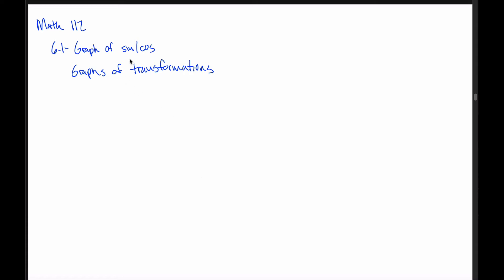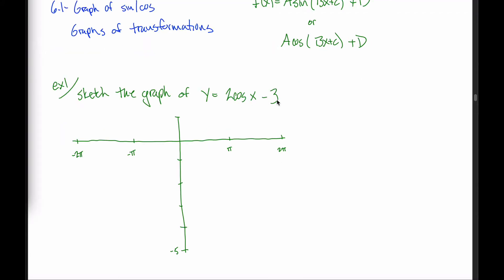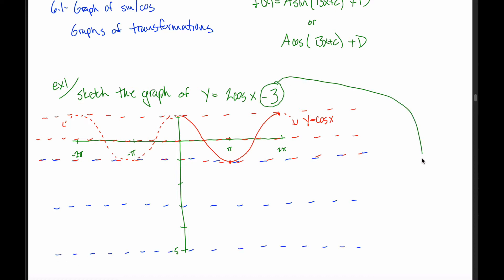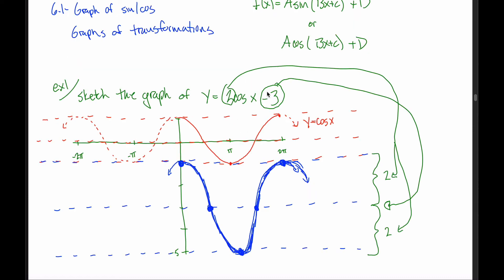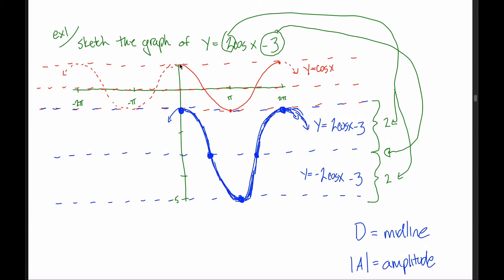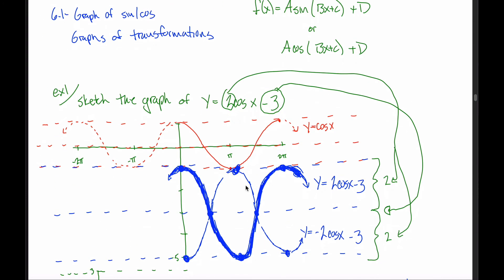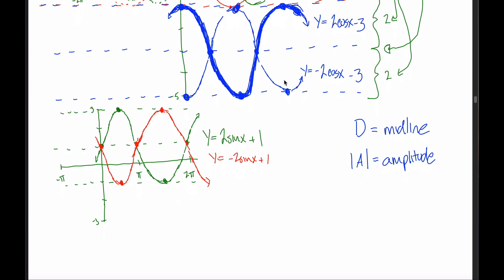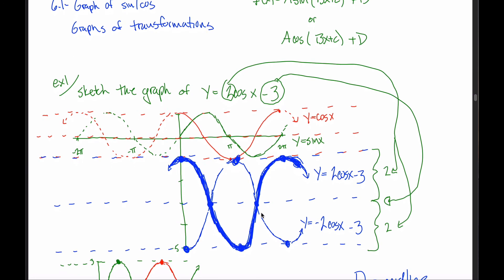6.1: Graphs of Sin and Cos - Vertical Transformations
OpenStax PreCalculus

0:00 Intro
1:14 2cos(x)-3
4:51 Vocabulary
5:42 -2cos(x)-3
7:08 2sin(x)+1
8:27 -2sin(x)+1
9:24 Summary